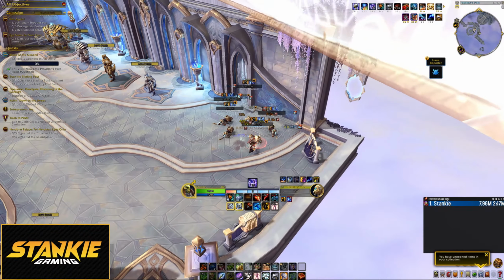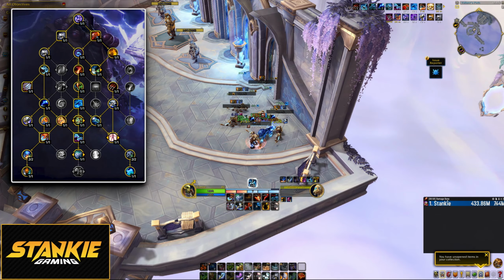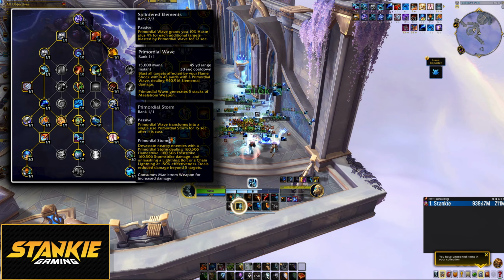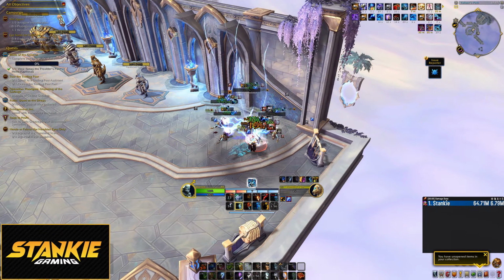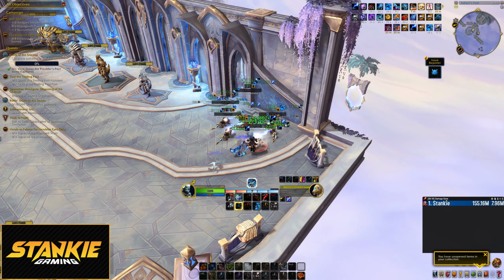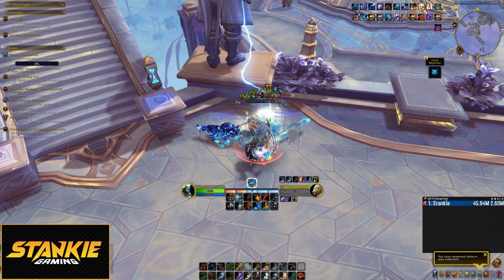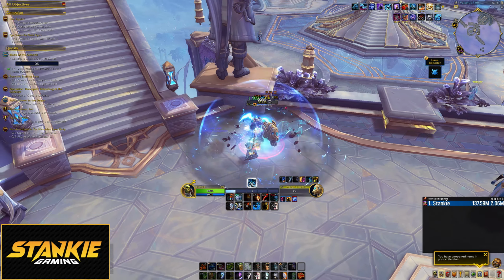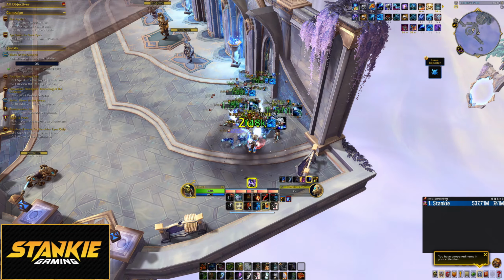Season 2 Enhancement - STORMBRINGER M+ Build | The War Within 11.1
Flowing Build CcQAAAAAAAAAAAAAAAAAAAAAAMzMDMjZYmZGzMLzM2mlBAAAAAAAAAYDwmZMsRWgZYoBLAYWmMDssYmZmhZMz2wyMzkFWGGzMAAjB
WDA Build
CcQAAAAAAAAAAAAAAAAAAAAAAMzMDMjZYmZGzMLzMWmlBAAAAAAAAAYDwmZMsRWgZYoBLAYWmMDssYmZmhZMz2wyMzkFWGGzMAAjB
No Dog Build
CcQAAAAAAAAAAAAAAAAAAAAAAMzMDMzDMDzMz8AzMLzMYZAAAAAAAAAA2AsZGDbkFYGGawCAmlJzALLmZmZYGzsNsMzMZhlhxMDAwYA

0:00 Build info
1:00 Notable Talents
3:02 Aoe Opener & Rotation
4:58 ST Opener & Rotation
6:04 Build Variations
6:26 Tier & Gear
7:36 Thanks for watching